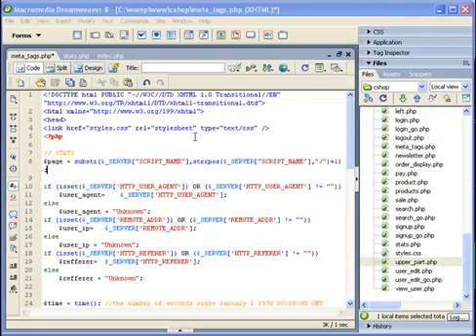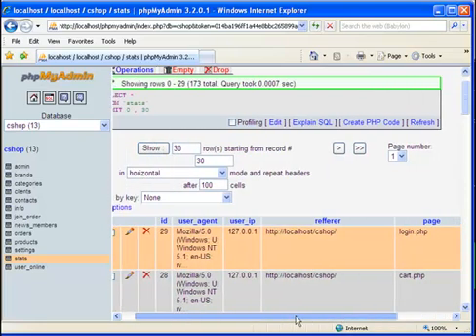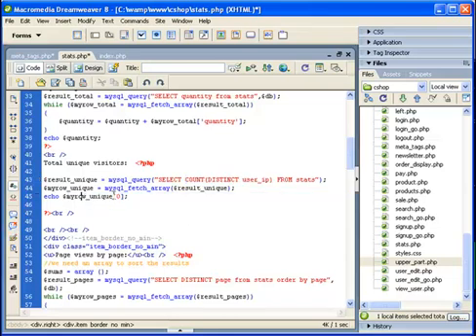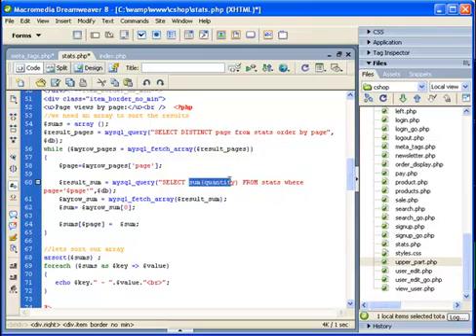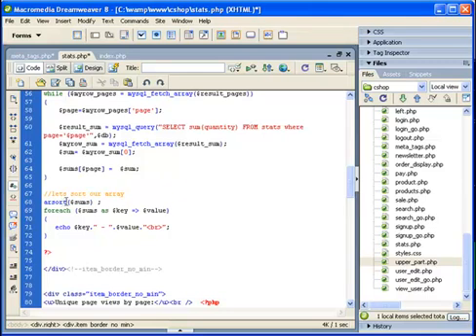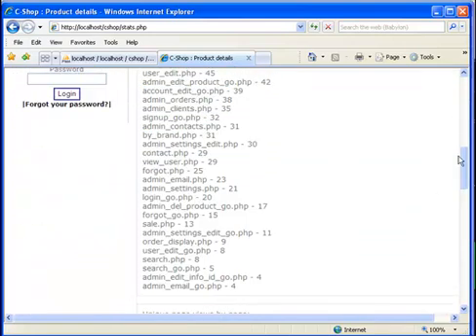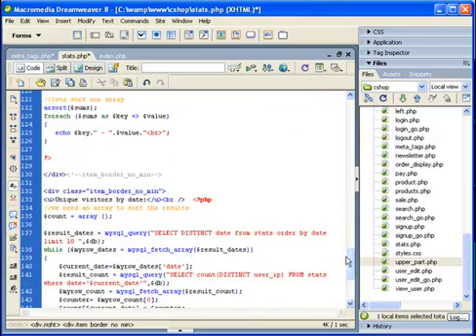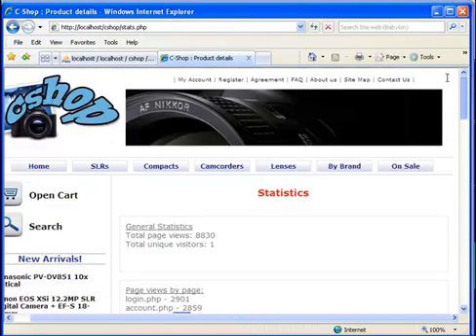PHP Stats - How many visitors online and general statistics handling - SERVER OBJECT - part 3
This video is part of my "Professional Webmaster Video Course"
As a result of many requests I decided to add it to my video blog